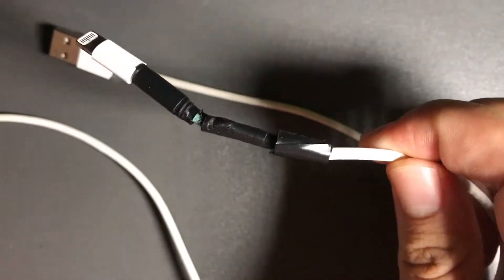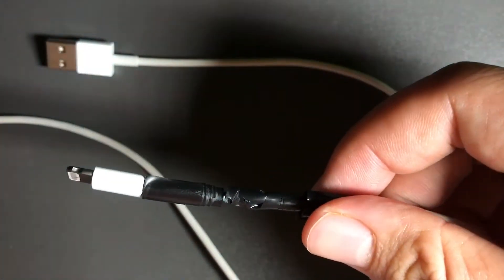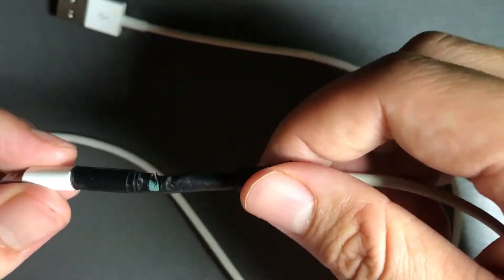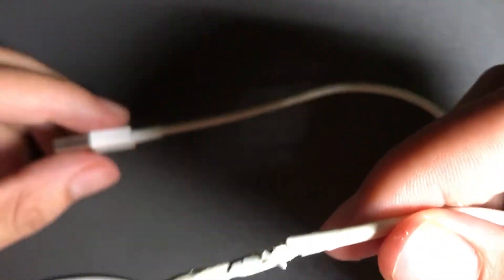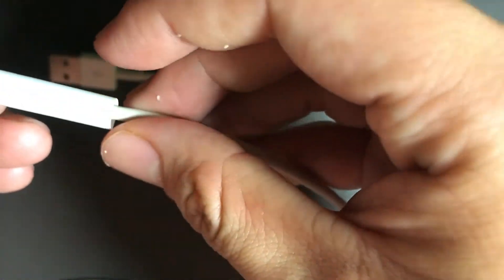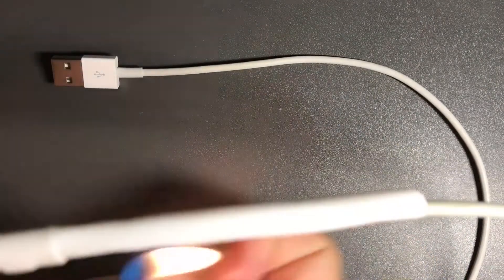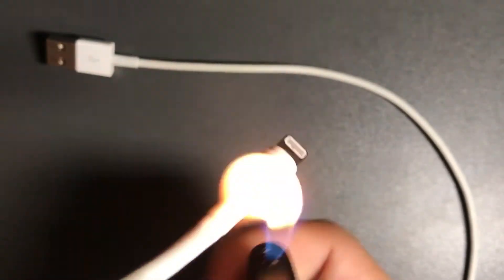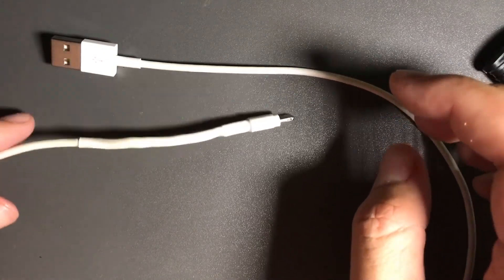How to fix a broken iphone cable cheap